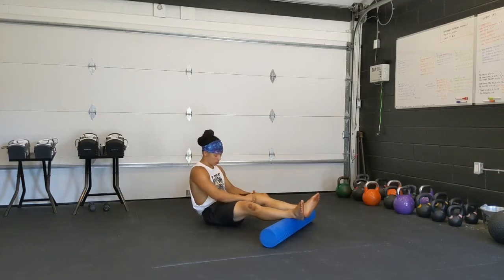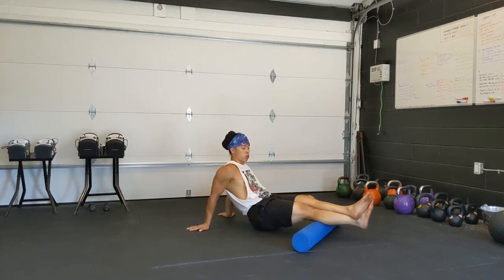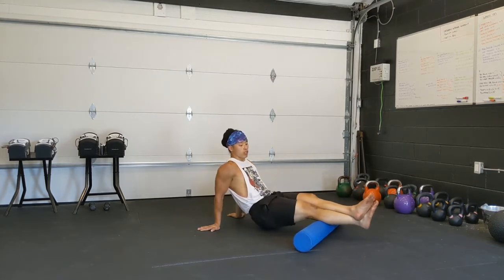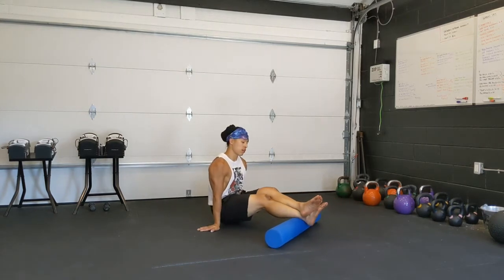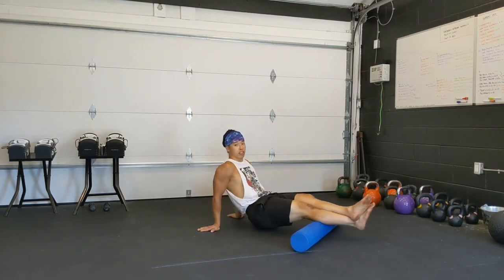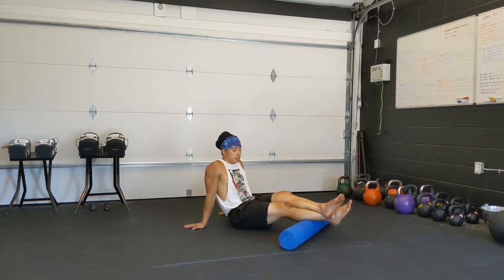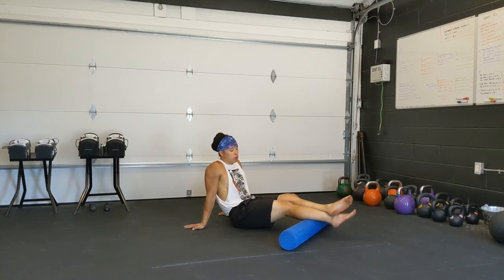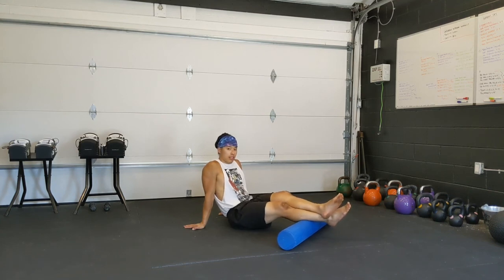Foam Roll - Calves